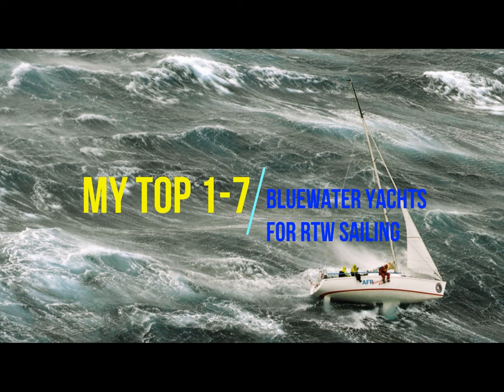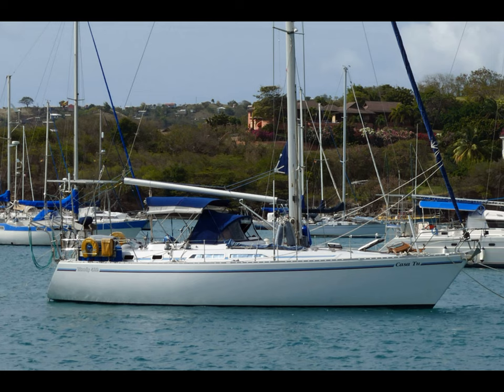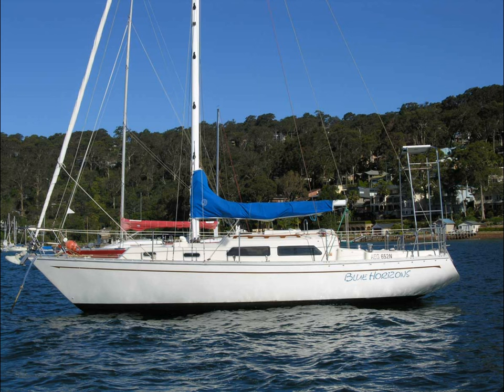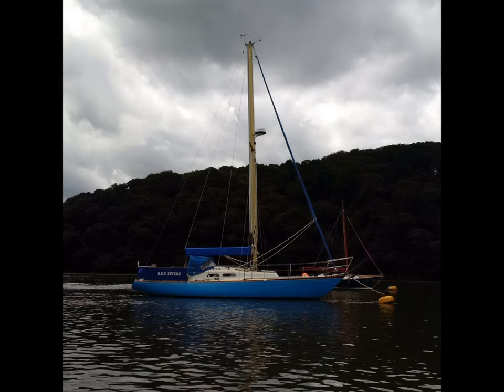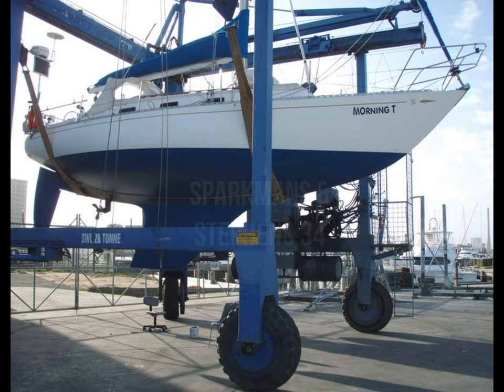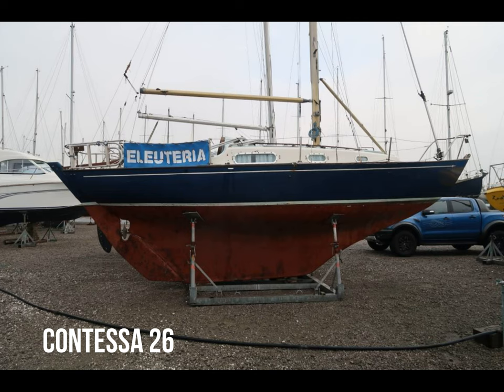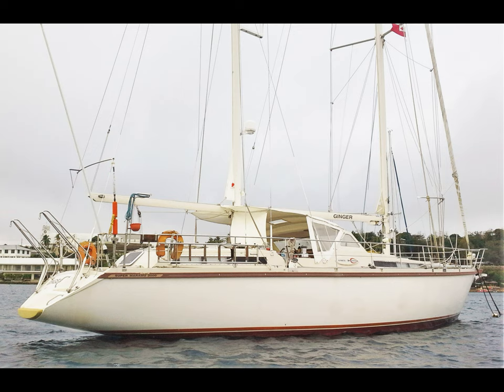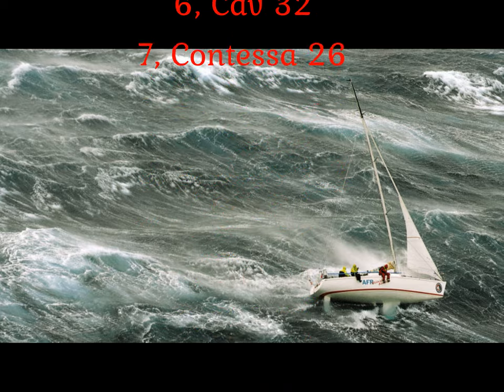My Top 1 -7 Ranked Bluewater Yachts for RTW Sailing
Amel, Moody, contessa yachts, S&S, she 31, cav 32, discussed here